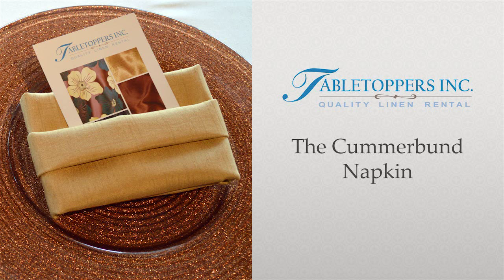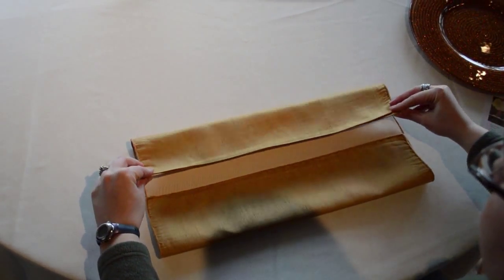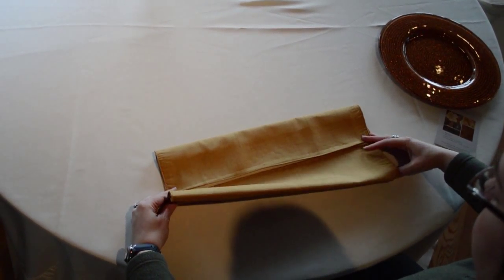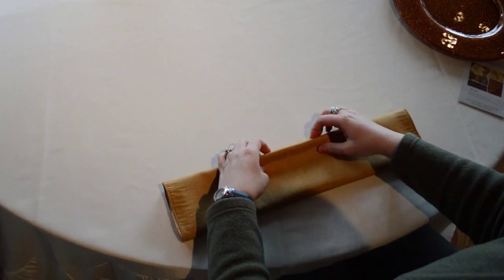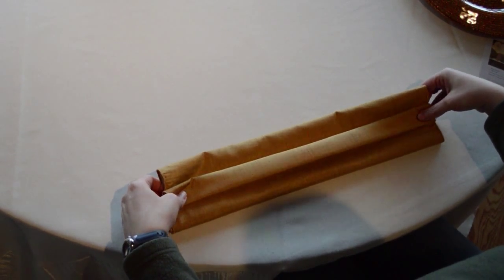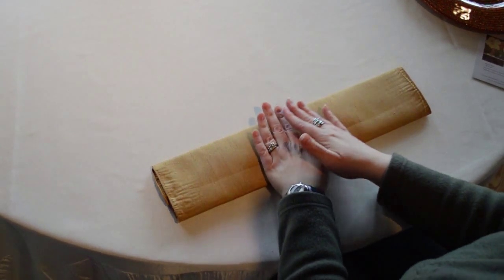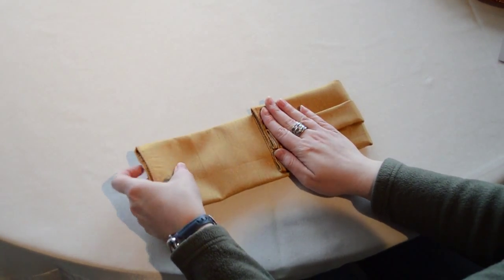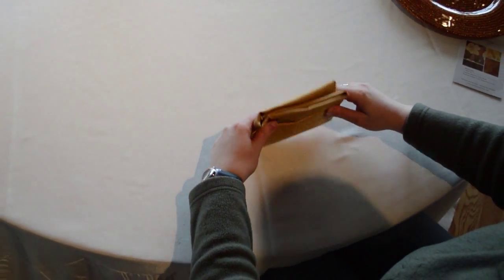How To: Cummerbund Napkin Fold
Tutorial on how to fold a napkin like a cummerbund. It makes a great little pocket for a menu, party favor or any other decoration idea.